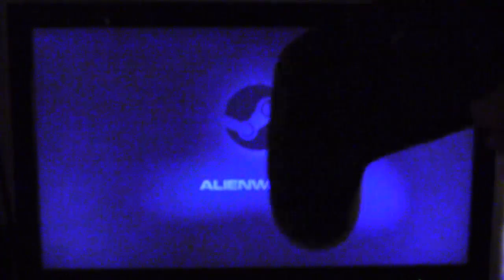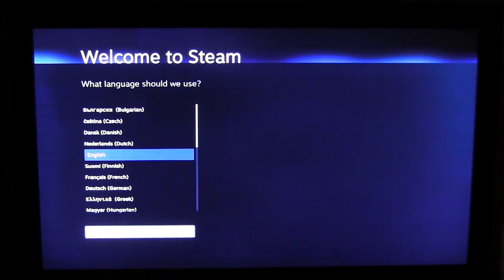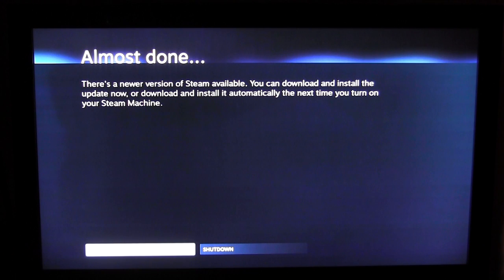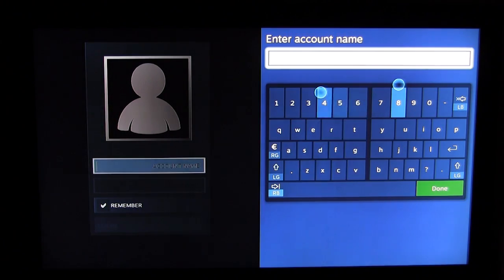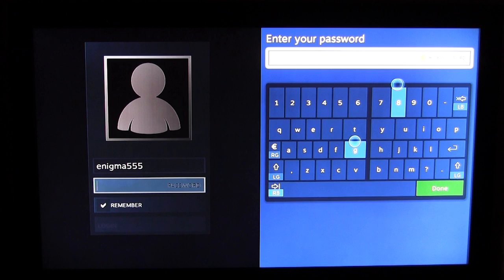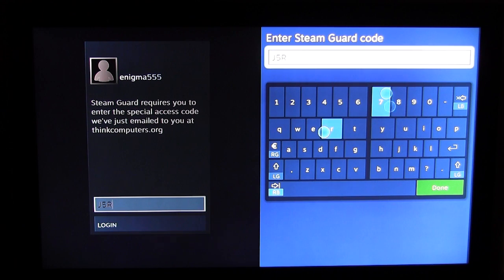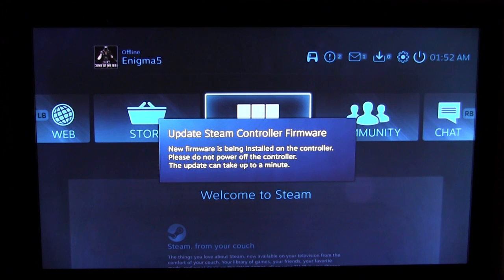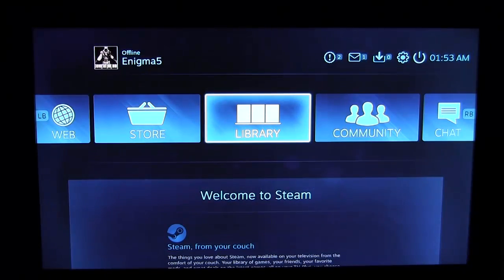Alienware Steam Machine Initial Power On and SteamOS Setup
Pricing & Availability (Amazon)